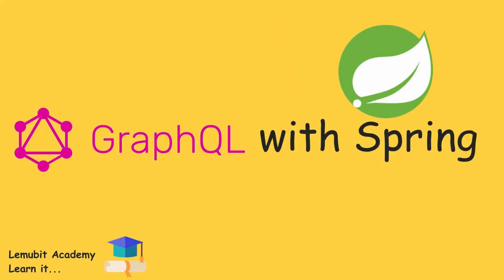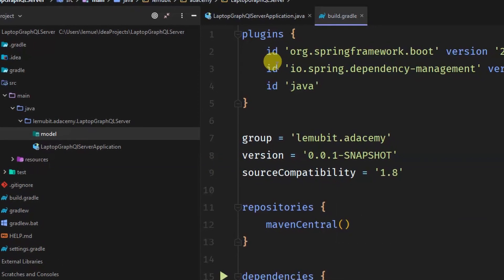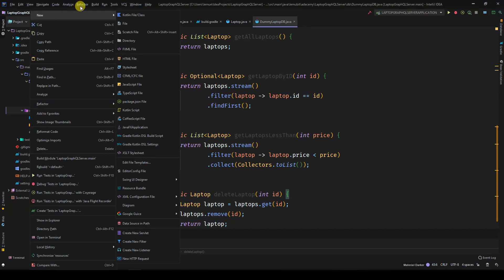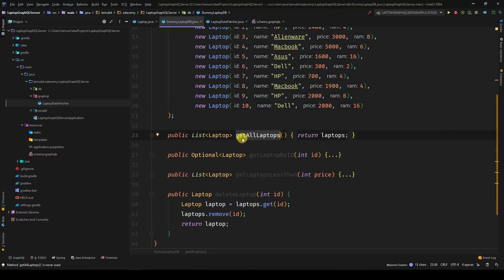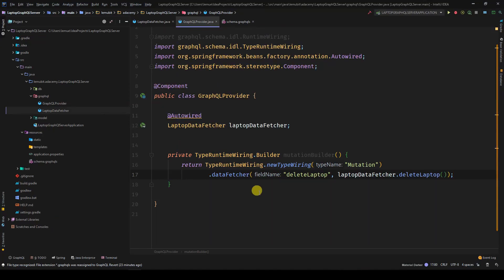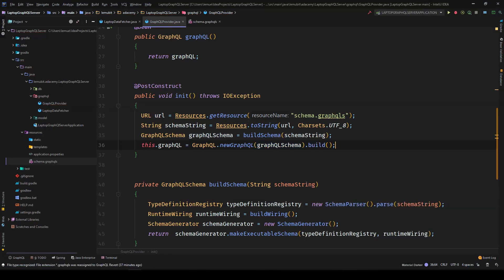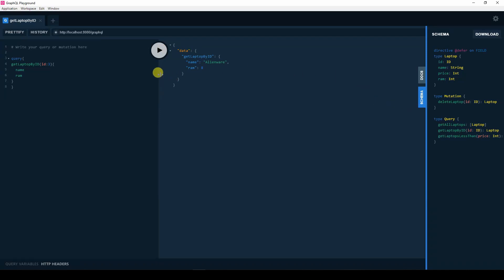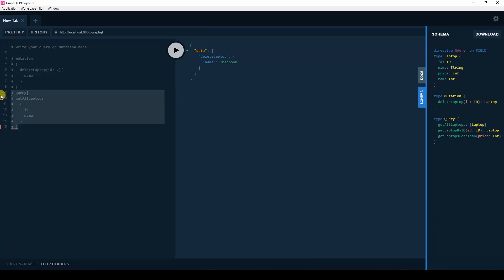How To Create GraphQL Server with Spring Boot - Spring Boot GraphQL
Learn how to code a GraphQL server with Spring Boot using Java. GraphQL, unlike the traditional REST APIs, is a query language for APIs and a runtime for fulfilling those queries with your existing data.

With GraphQL you can ask for what you need from the database and not everything in the request. Let's create a GraphQL Java server together!

BOOKS I RECOMMEND ☕️:
Learning GraphQL: Declarative Data Fetching for Modern Web Apps
Spring Boot in Action
Effective Java
Spring Microservices in Action

Welcome to Lemubit Academy, your No. 1 digital library for JVM t tips, best practices and guides.

Note that this doesn't affect you in any way in the checkout process unless we have been able to arrange a discount for you that is special from other customers. Thank you for supporting this channel!